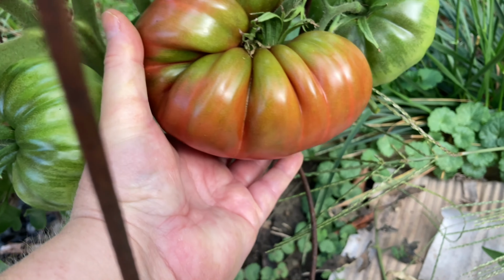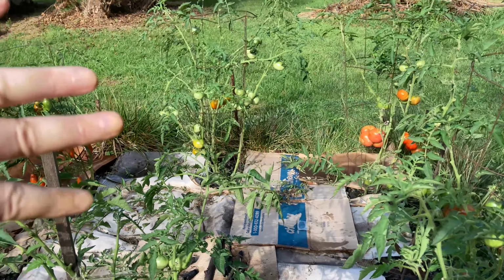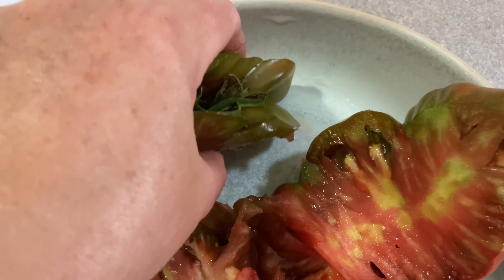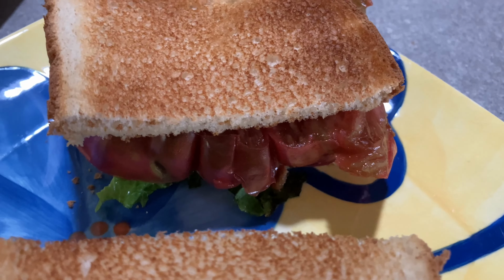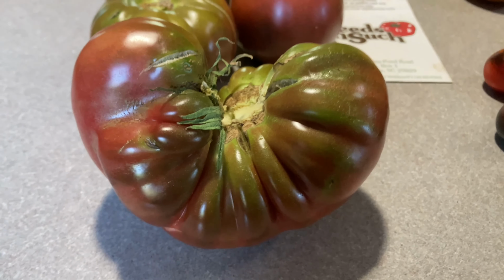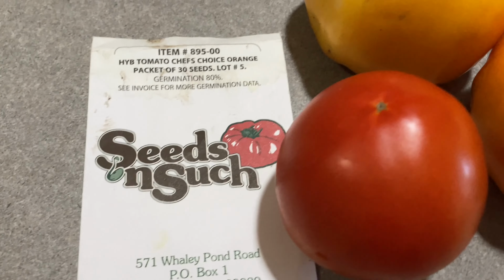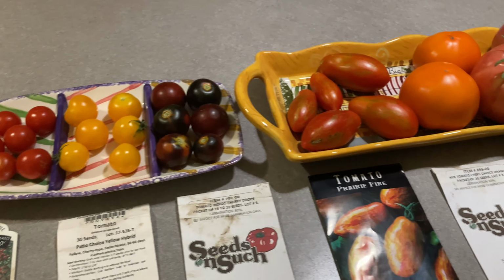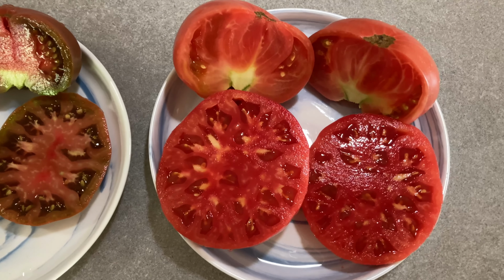Growing Tomatoes: What I hate about BLACK KRIM Tomatoes | Catfacing tomato issues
Growing Tomatoes: What I hate about BLACK KRIM Tomatoes | Catfacing tomato issues | tomato garden In my small space garden located in zone 5 I share lots of experiences and seed variety deep dives in my non traditional garden. From in ground seed starting, container gardening, hügelkultur gardening methods, skinny driveway gardening, raised garden beds. And of course everyone's favorite vertical gardening and trellised gardening.

Link to my Etsy shop for No Mow May items I designed myself